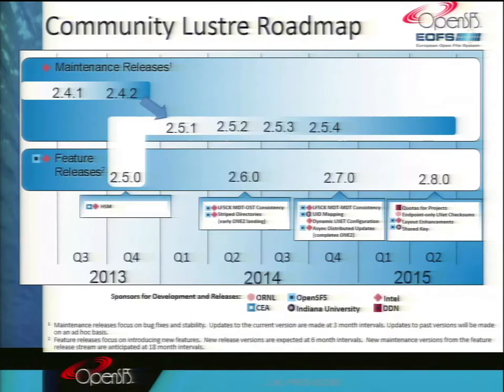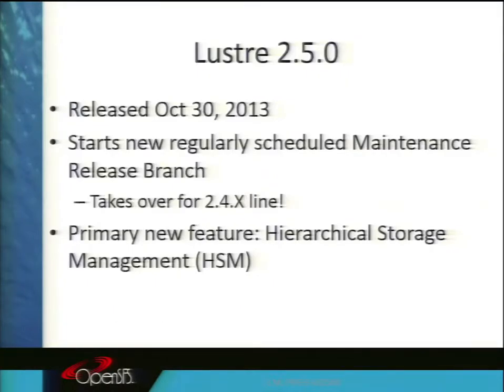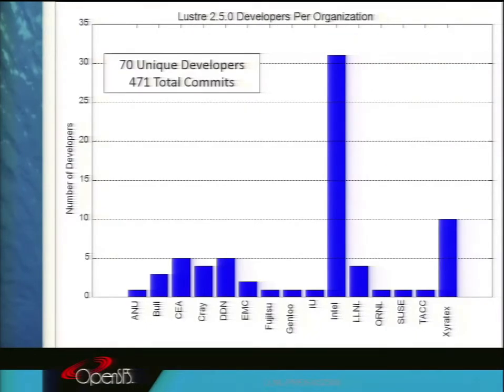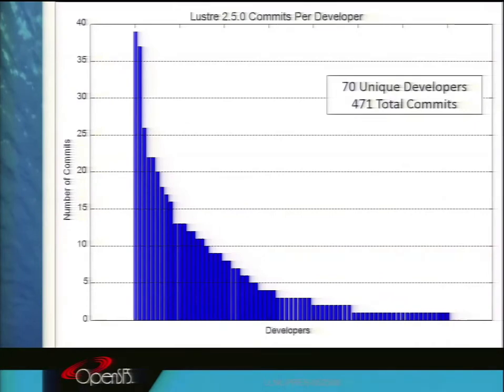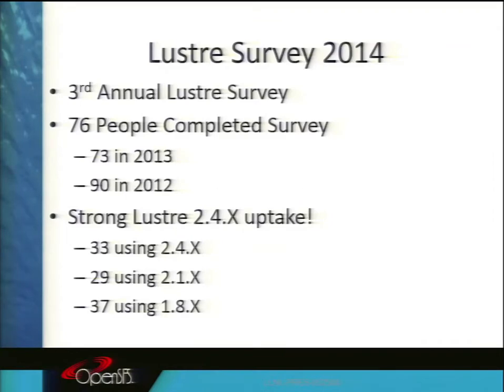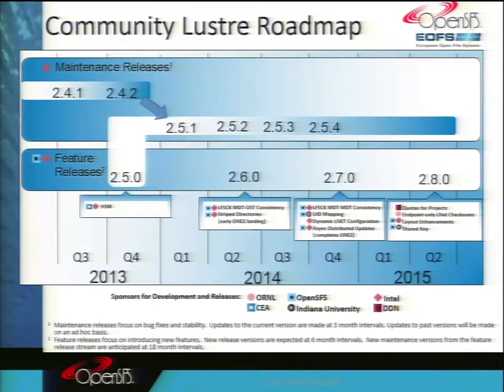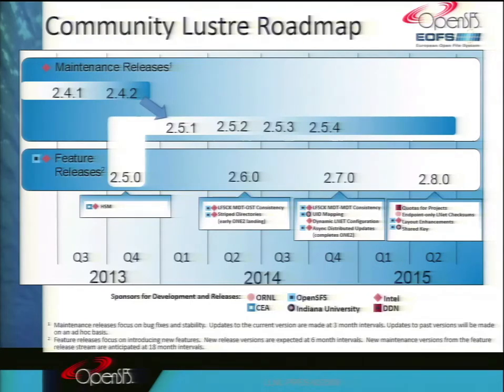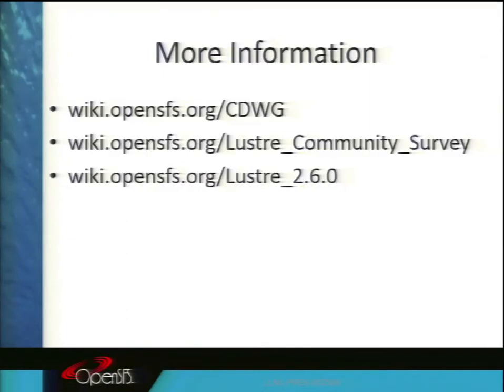Lustre Releases Talk from LUG 2014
In this video from LUG 2014, Christopher Morrone from OpenSFS presents: Lustre Releases.